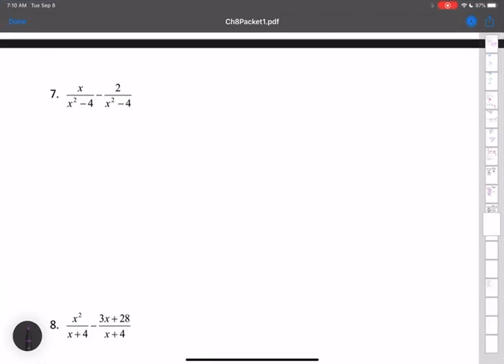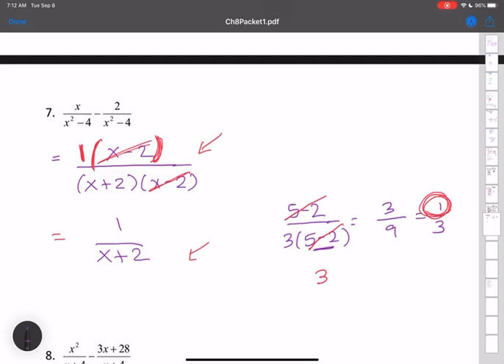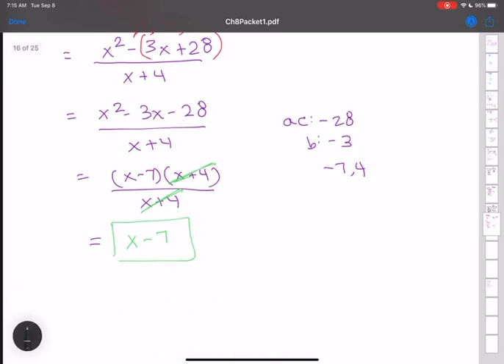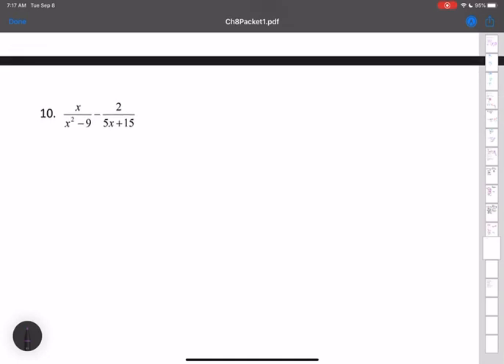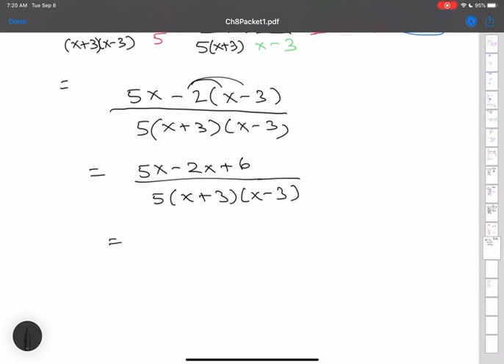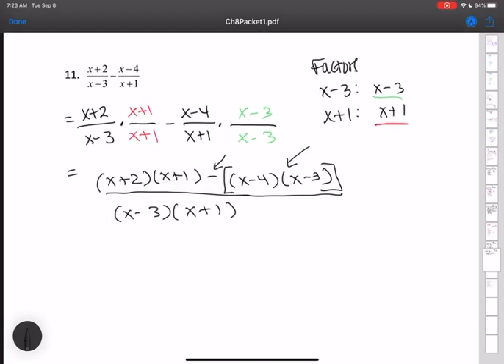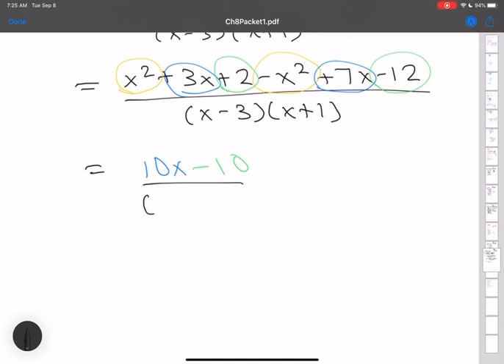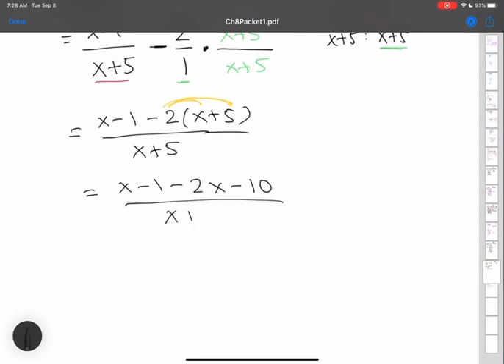8.4 subtract rational expressions